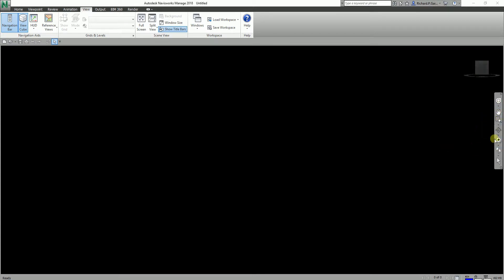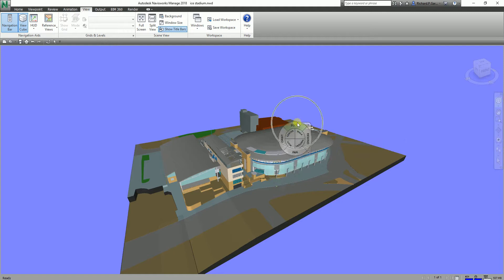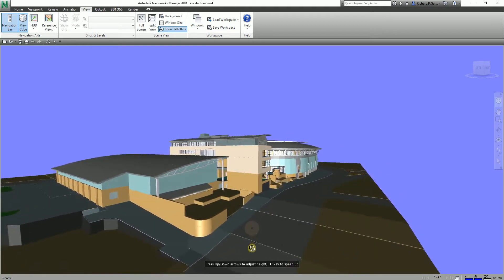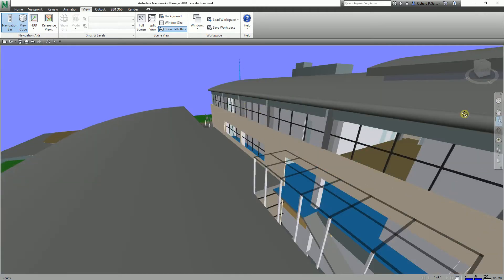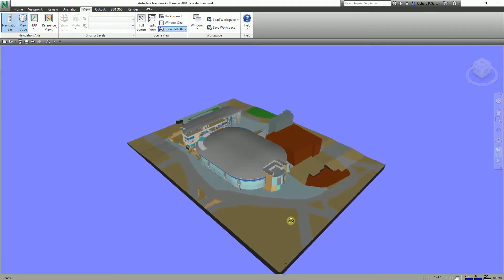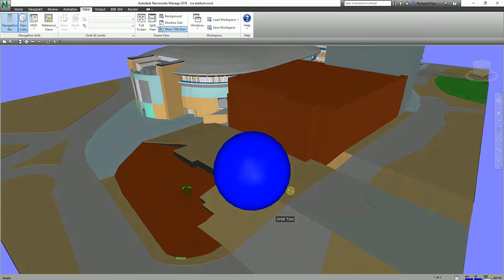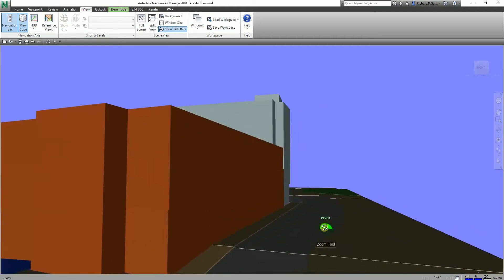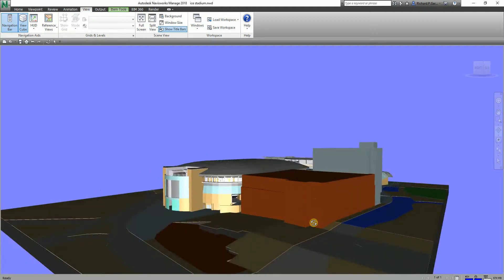LEARNING NAVISWORKS: LESSON 7 HOW TO USE THE NAVIGATION BAR IN NAVISWORKS